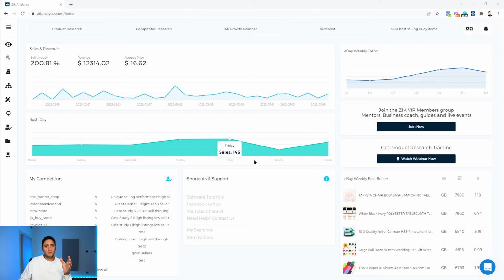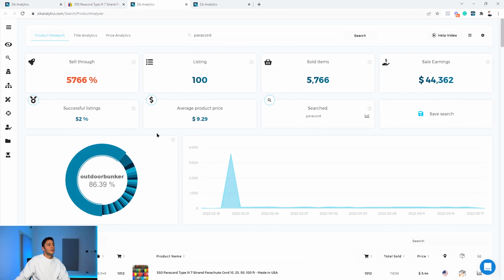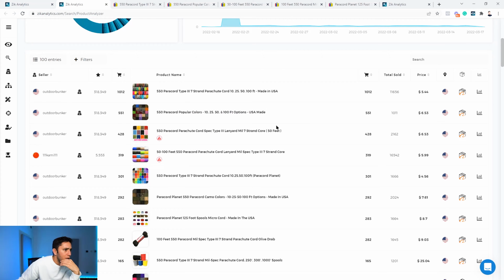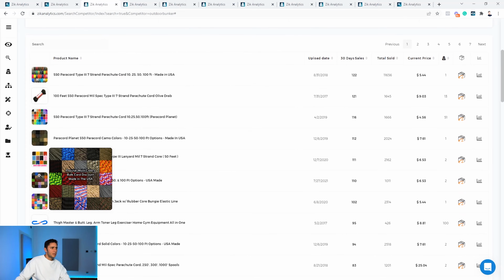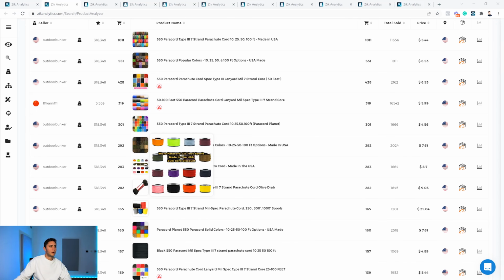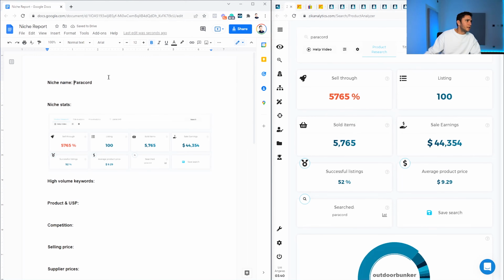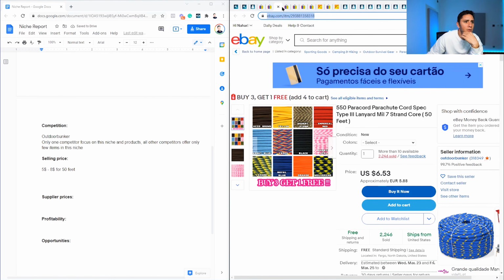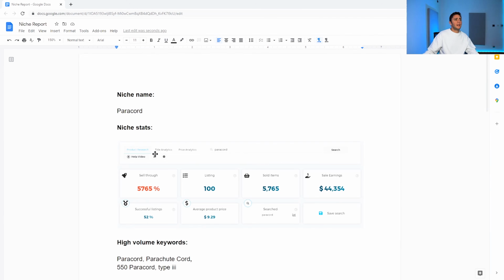[Webinar] How I Uncovered This UNTAPPED eBay Niche (10X Profit,1 Competitor = HUGE Opportunity 🤯)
In this webinar, I show you how I uncovered this UNTAPPED eBay Niche and how you can too!

Webinar Overview
0:00 How I Found this AMAZING Untapped eBay Niche
2:30 How to find Niche ideas
2:32 Step 1: Setup the settings
3:20 Step 2: Category Research Tool
4:38 Step 3: Identify products that are selling well
6:31 Step 4: Identify the niche of the product
6:41 Step 5: Using the ZIK Product Research Tool
7:21 Step 6: Analyze the statistics
17:20 Step 7: Scan Seller
24:34 How to do Product research on Alibaba
24:54 Step 1: Hit the Search button on Alibaba
25:48 Step 2: Compare the prices from Alibaba to eBay
28:21 Filling out Niche Report

In this video, I will be showing how he found a great niche for eBay

Step 1: Setup the settings. Choose your desire Marketplace, shipping location, and Source website

Step 2: Category Research Tool. Pick the category you want to do your research on and hit the search button. This will show you all the best products from the category you chose from the top selling item to the least one based on the lifetime data.

Step 3: Identify products that are selling well. Choose a product that is not branded so you can source this from anywhere and has a great amount of sales.

Step 4: Identify the niche of the product. Get the main keywords of the product from its title.

Step 5: Product Research Tool. You can use this tool do your research on the main keywords you found. Type-in the keyword you found and hit the search button.

Note: If you are not sure which is the main niche of the title, you can do parallel research where you can open 2 or more tabs of product research tool and input the keywords you found on each tab.

Step 6: Analyze the statistics. Check the sale earnings, sold items, sell through rate, etc. and see if this is a great niche. The second one to analyze is the diversity pie to see if many sellers are dominating the niche or there's only one or two. If there's one or two, you may want to what's their difference to other sellers. The last one to check is the listings and see who are the top sellers and see how you can compete with them by checking their product's information.

Step 7: Scan Seller. Use the scan seller button to check the stats of the top sellers you found and see how you can compete with them. Based on this example, we can see that the seller that dominates this niche has a lot of active listings compared to other sellers.

Note: Knowing that this is the strategy of the seller, you can also do this and focus more on specific listings or niche so you can compete with this seller. You can also go to your supplier and see if you can find the same products with better pricing.

How to do Product research on Alibaba
Step 1: Hit the button of Search on Alibaba and see if the search image feature can find it. If you can't find it, just key-in the keywords on the search button on Alibaba website.

Step 2: Compare the prices or specs like the length of the product from Alibaba to eBay and see if you can find the same item.

Niche name: Paracord

Niche stats: this is a screenshot of the stats using Product research.

High Volume keywords: Paracord, Parachute Cord, 550 Paracord, type iii

Note: You can also use title builder to get the top keywords related to Paracord

Product:
you can put the product links you found here and analyze those products in the future.

USP:
Multivariations, multi colors, length

Competition:
Outdoorbunker - only one competitor focused on this niche and product. All other competitors offer only few items in this niche

Selling Price:
$5 - $8 for 50 feet

Note: Check this carefully

Supplier Price:

$0.06 - $0.15

Profitability:
8-10x

Opportunities:

- It is very profitable product with only one competitor who focused on the niche.
- You can improve the images, add branding and create bundles
- And many options for new multi variation listings

Goal:
cover more on the top of the search results